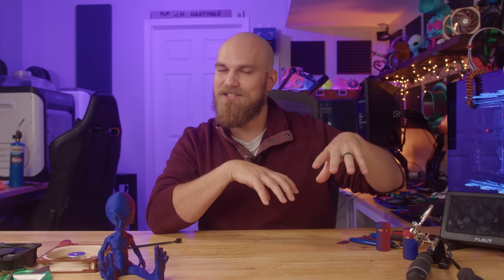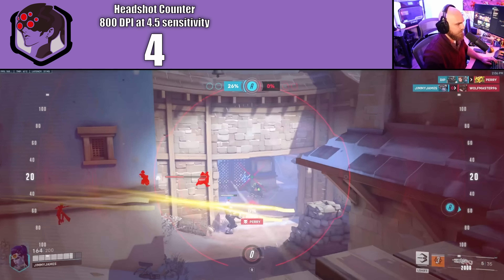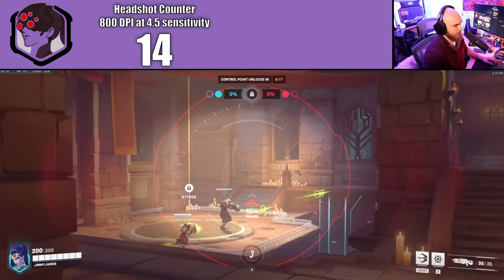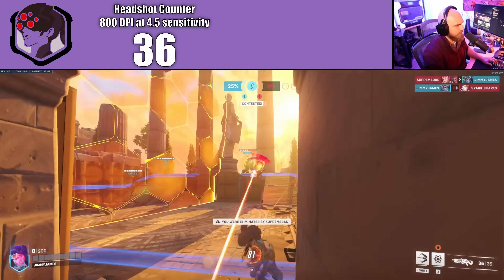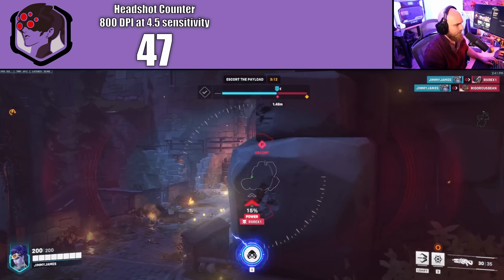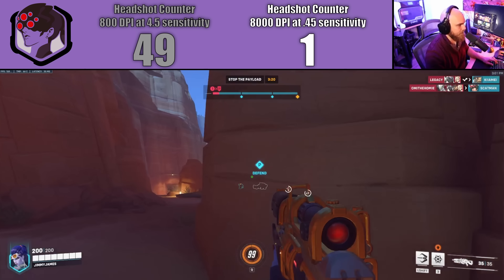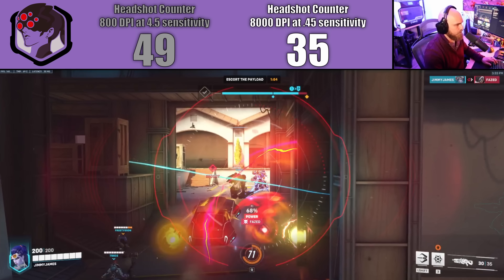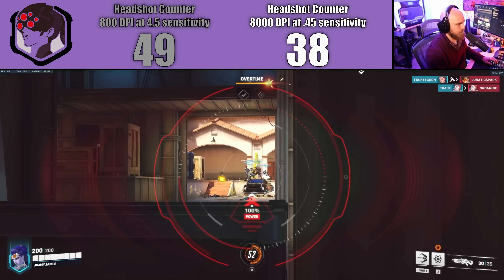Does having a HIGH DPI make you a better gamer?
I was a huge fan of Overwatch 1 and played it a ton, however over the last few years I haven’t played much. However since the release of Overwatch 2 I have found myself enjoying the game again and am back at trying to become a good Widow Maker player. Recently I read that increasing your DPI can lower input latency and improve aim in FPS games. I don’t know if this is true but I intend to find out, I played a few games at my normal 800 DPI setting and then a few more at 8000 DPI to see if I could notice a difference.

Cameras used.
BlackMagic Pocket cinema 6k pro